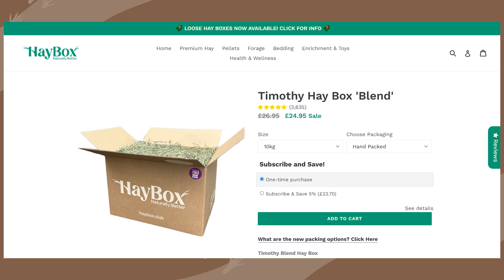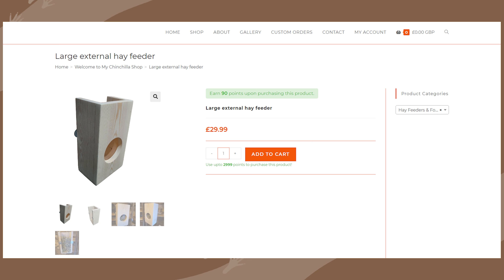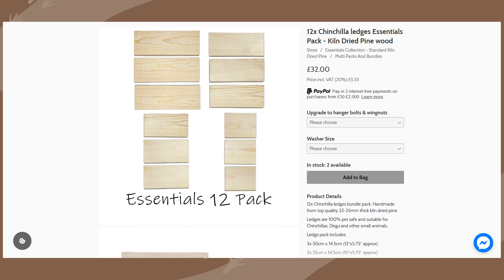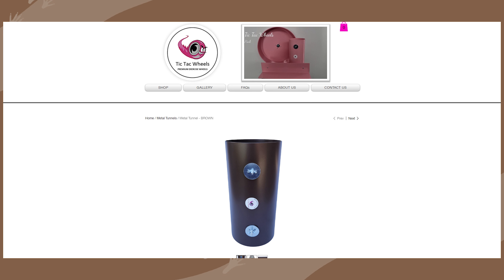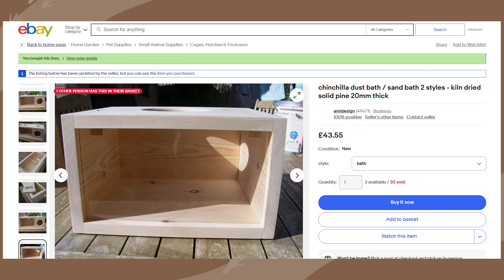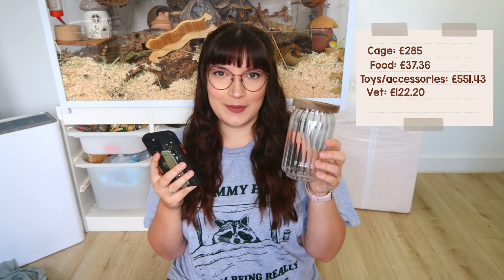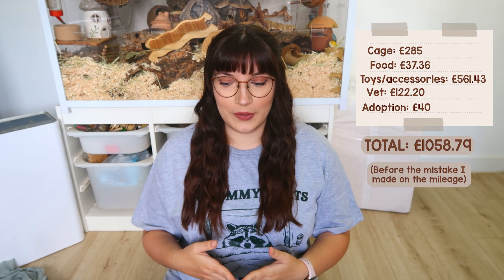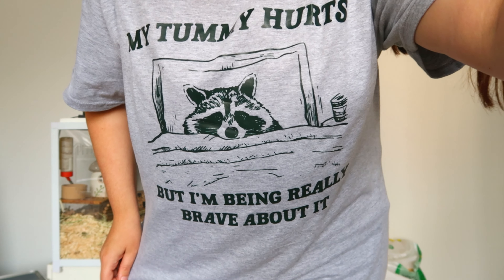How much does it cost to start owning Chinchillas?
Chinchillas are not cheap or easy pets, please don't rush into getting them without making sure you can continue to provide them with everything they need!

🐭 | INFO | 🐭
Follow my dogs instagram: @RivertheassistanceToller

Emiology
Unit 209
4 Blenheim Court
Peppercorn Close
Peterborough
PE1 2DU